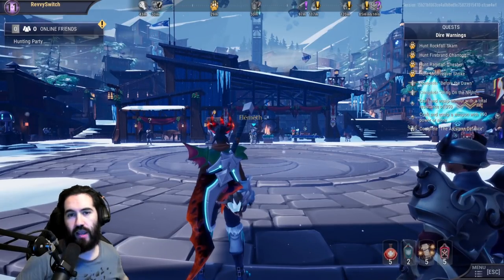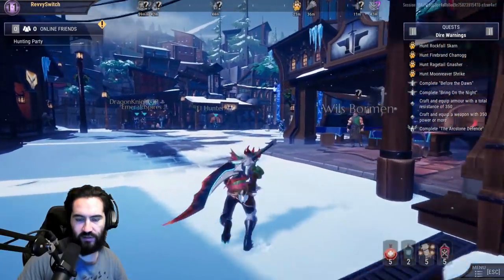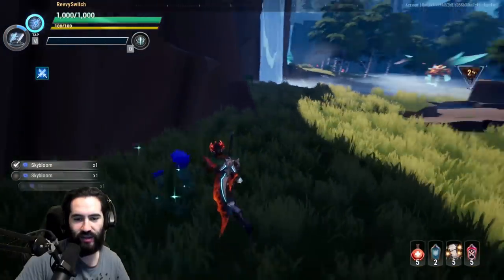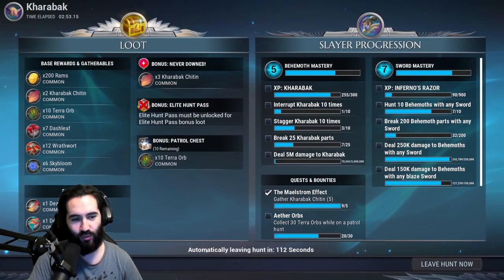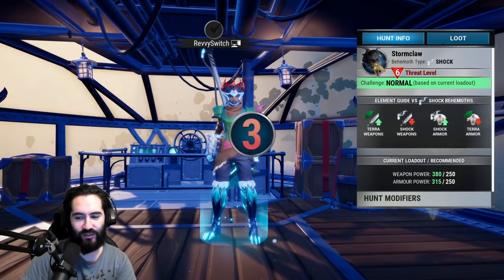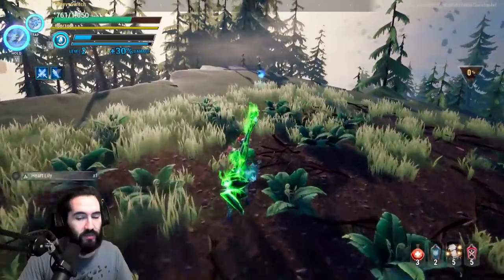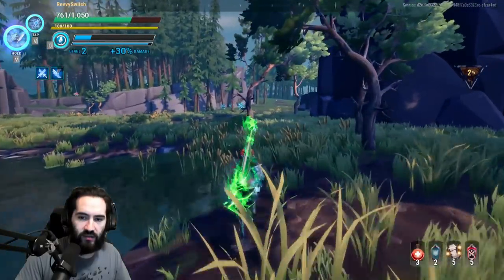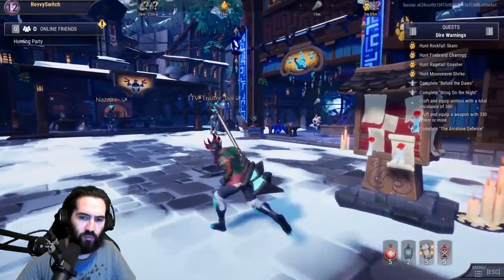Dauntless Full Playthrough - Part 10 - Dire Warnings